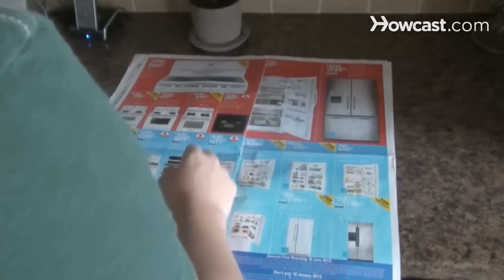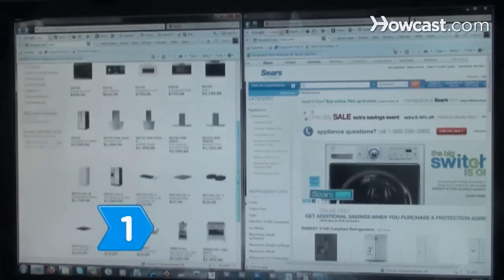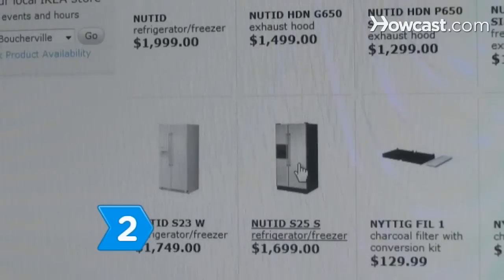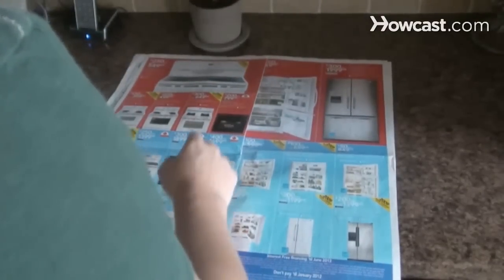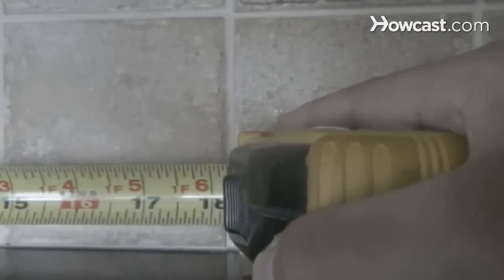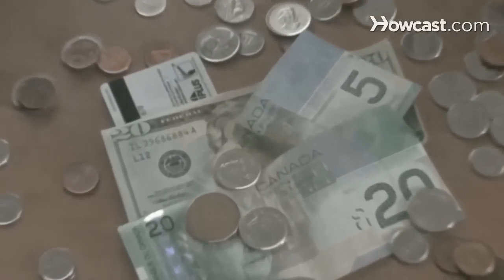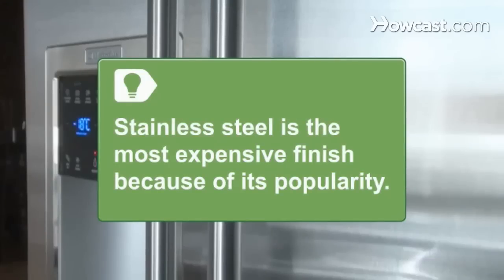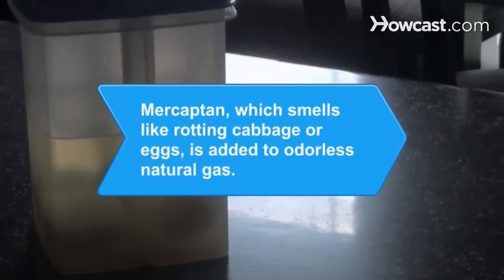How to Buy Appliances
If a little extra cash has you thinking about updating your appliances, this guide will help you find that perfect new washer, stove, or blender.

Step 1: Research online
Do some research online to compare prices and explore all the features the appliance or manufacturer has to offer.

Tip
Adding options will increase the cost of the appliance so only add the most beneficial options for you and your family.

Step 2: Consider energy efficiency
Consider spending a little more money on a more energy-efficient appliance as the savings over the life of it could be more than the added cost.

Step 3: Search for deals
Search for deals at wholesale warehouses and appliance stores or check out estate and garage sales to purchase something on the cheap side.

Step 4: Measure carefully
Measure the space available for the appliance carefully, using a tape measure, to avoid buying something that won't fit.

Tip
Small appliances such as blenders and mixers take up a lot of counter and cupboard space, so always plan ahead for storage.

Step 5: Match decor
Match the decor of your room with the appliances you buy. If cost is an issue, consider buying what's in stock or on sale.

Tip
Stainless steel is the most expensive finish for any appliance because of its recent increase in popularity.

Step 6: Bargain
Use your bargaining savvy to get free delivery and to recycle the old appliance or ask for a discount if you're willing to do the heavy lifting. Now enjoy your new appliance at home.

Mercaptan, which smells like rotting cabbage or eggs, is added to odorless natural gas as an early warning in case of a leak.